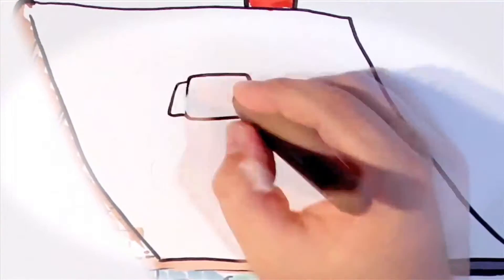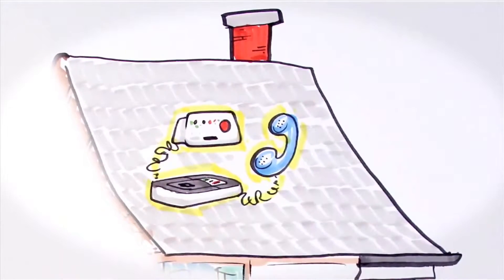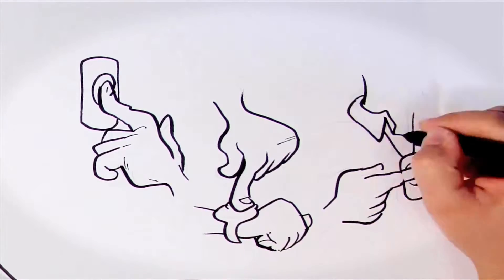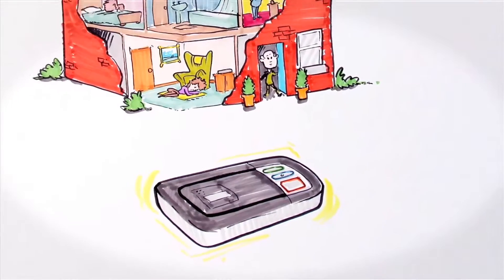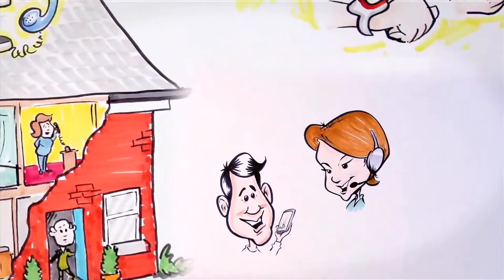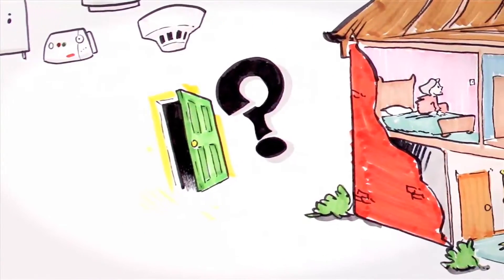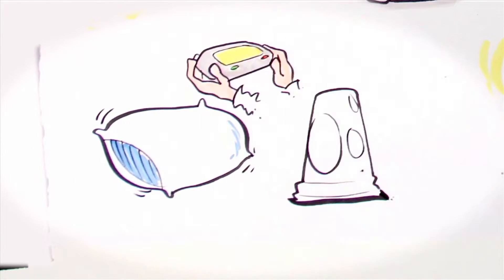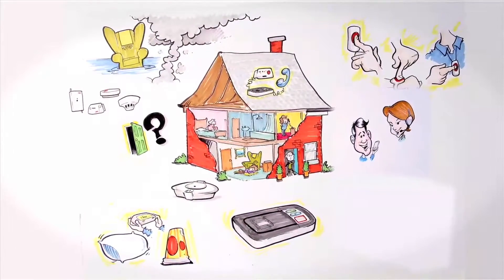What is telecare?